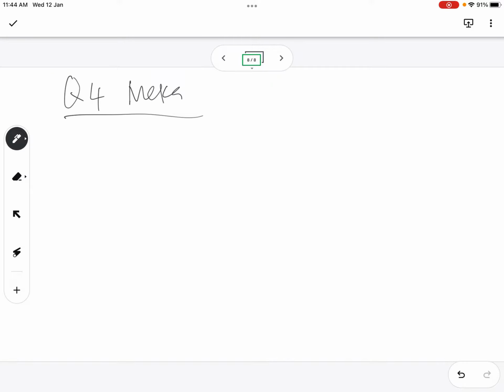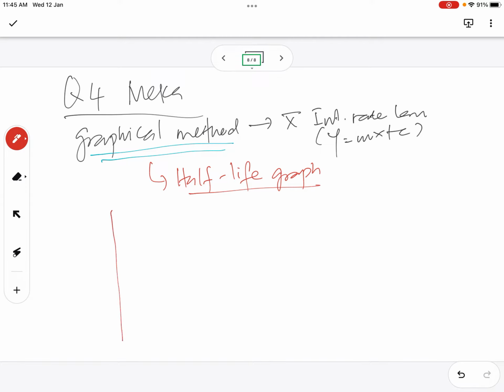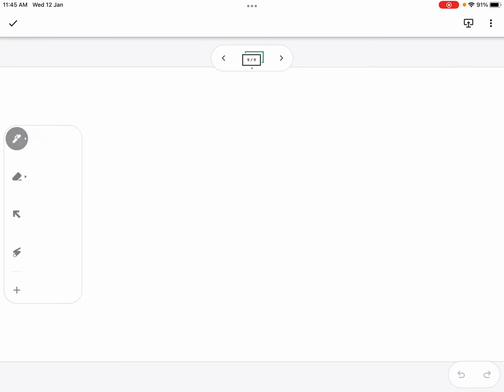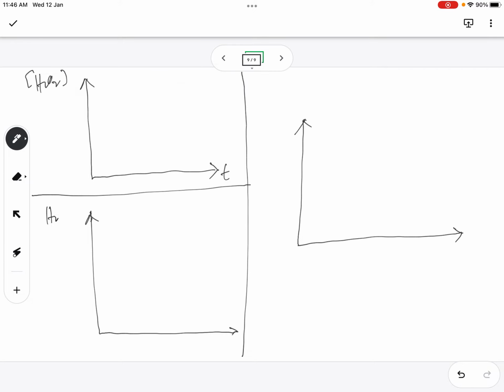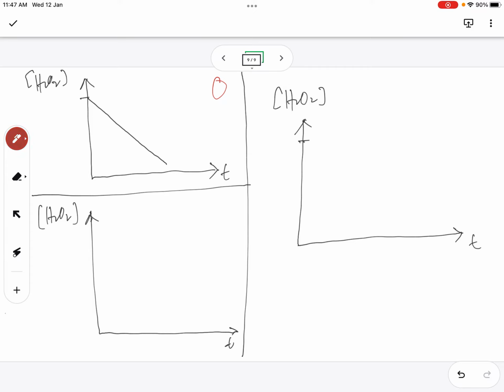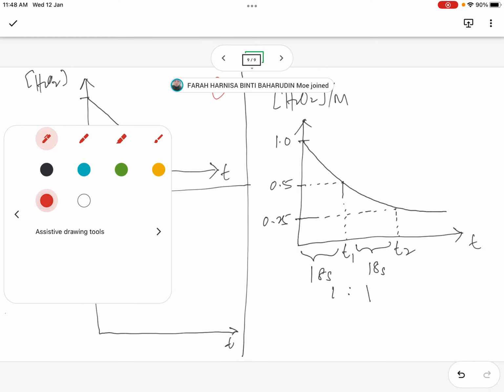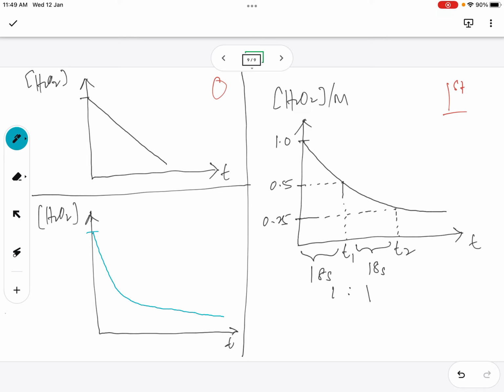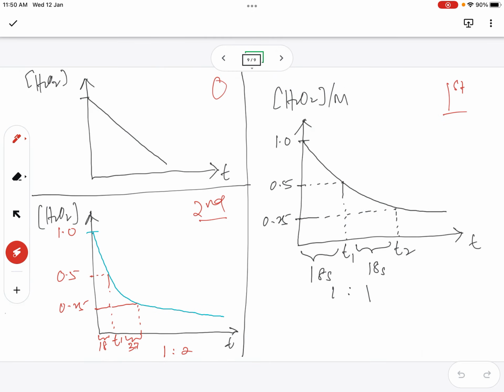Q4 Meka 8 explanation